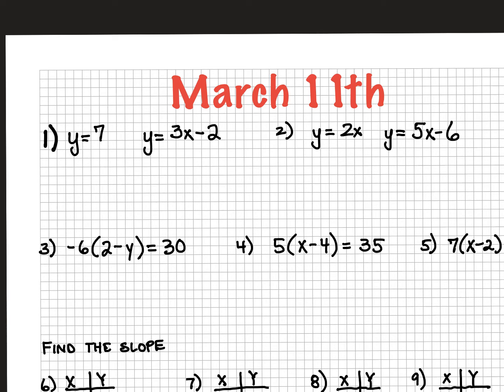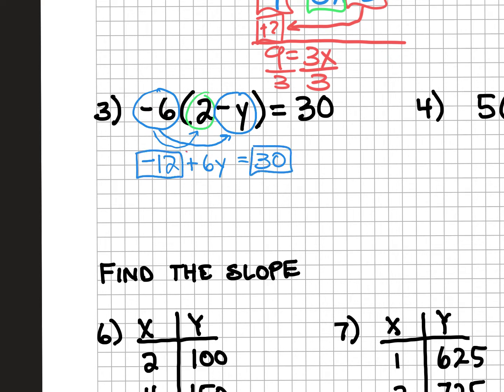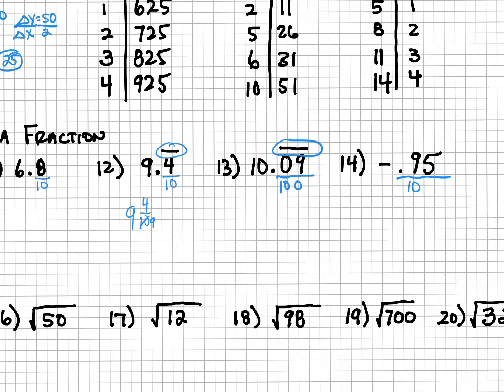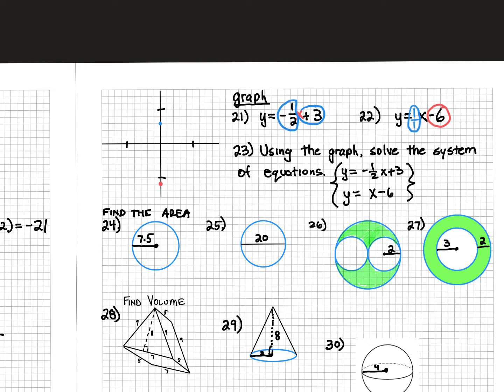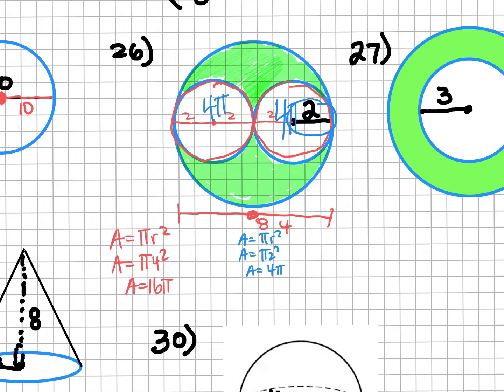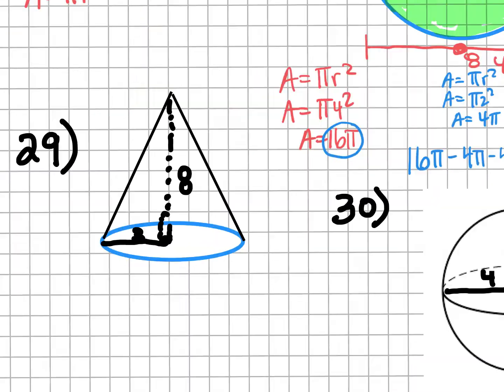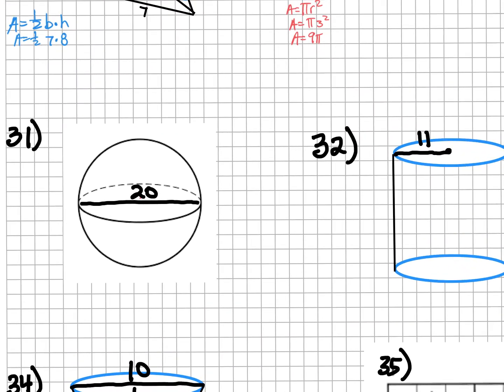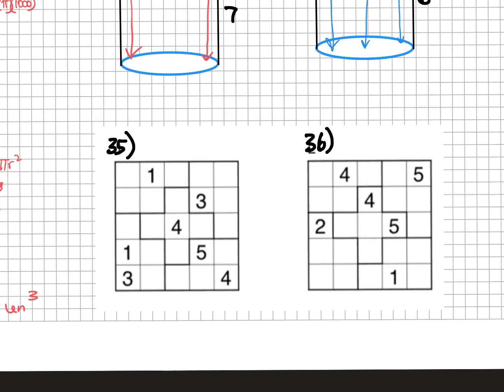march 11th hw help.mp4